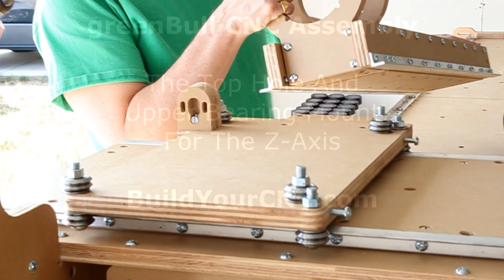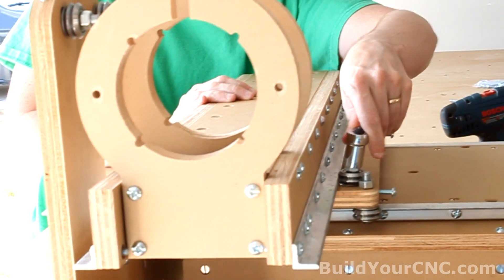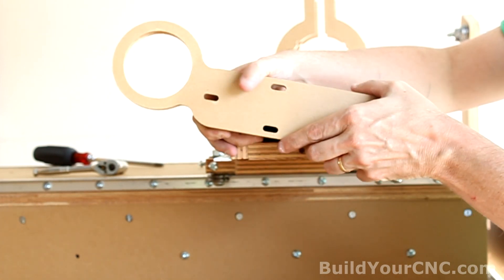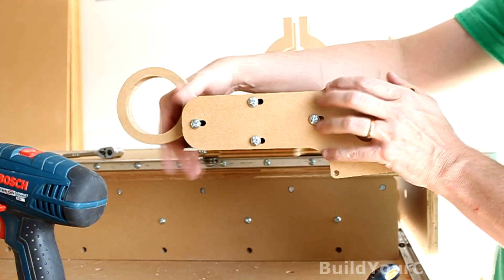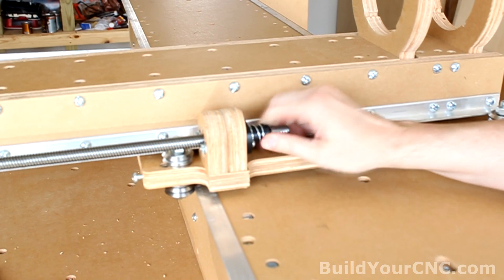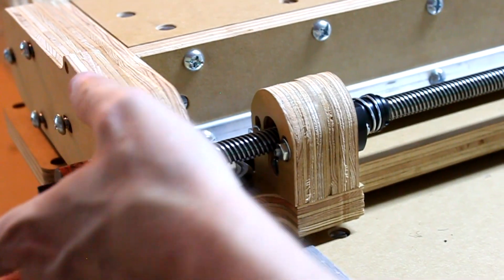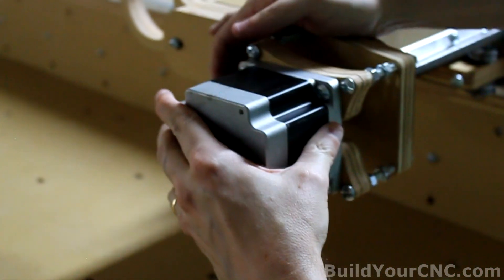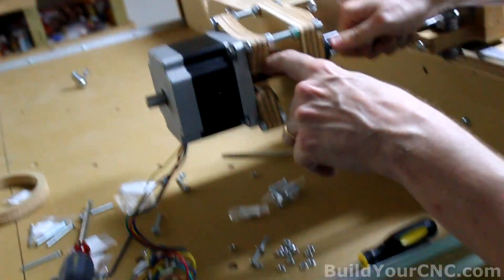greenBull CNC Assembly - Top hole upper bearing mount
Patrick's Tip Jar:
bitcoin:1Gtawd29Sgu5CdvfUnkRg1YBfowCawjFdH
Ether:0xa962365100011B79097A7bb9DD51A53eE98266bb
This is a video series on how to assemble the top hole and upper bearing mount for the z-axis of the CNC machine kit greenBull.

Equipment that I use to make videos:
3D Mouse to rotate/zoom/move the object (Must have for CAD!!!)